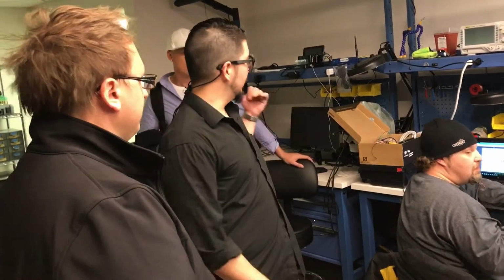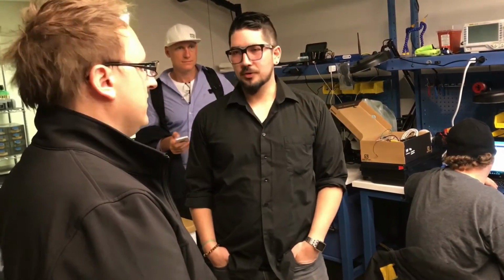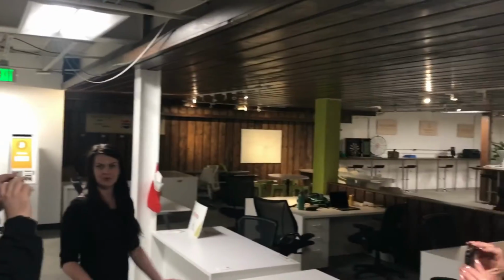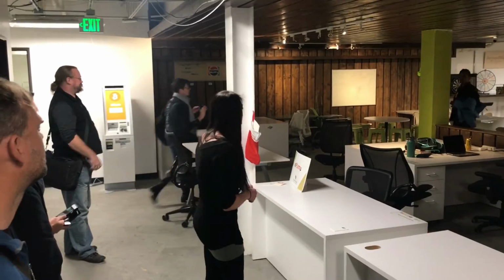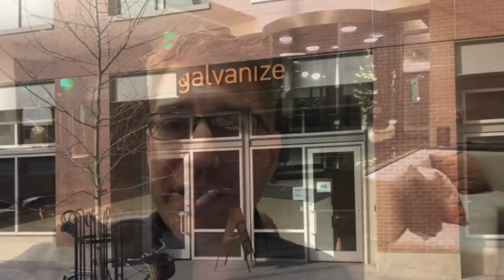Day 03: Boom Town, Spark, Galvenize, Techstars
First day of visiting spaces in Boulder, Colorado.  Caught up with the accelerator Boom Town, the co-working space and student education centre Spark, the technical training program Galvanise, and the technical accelerator Techstars.

0:40 - Boomtown Accelerator
2:40 - Q&A with Grownetics, a hardware startup operating out of Boomtown
5:02 - More Boomtown
5:50 - Spark Boulder walk through
7:46 - Galvanize walk through
9:57 - Techstars review